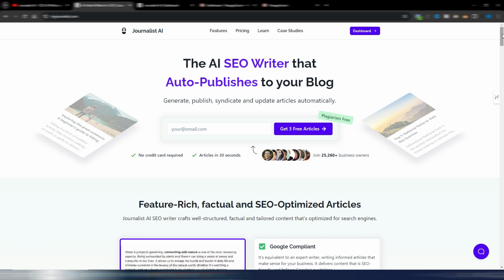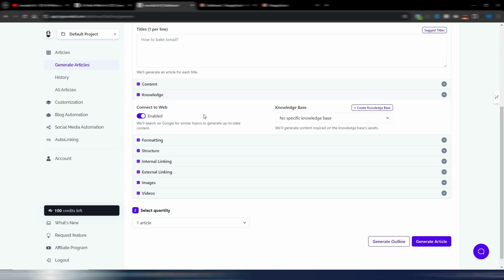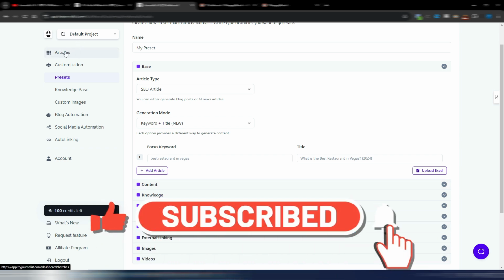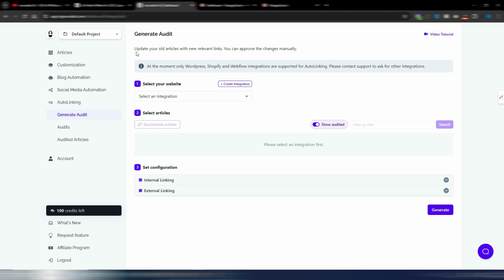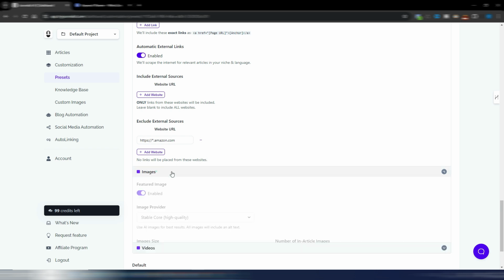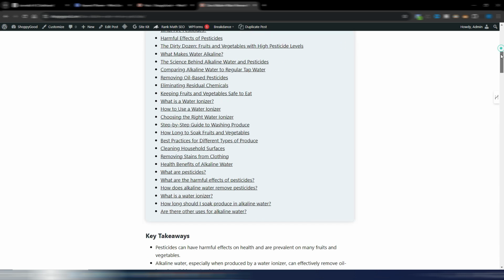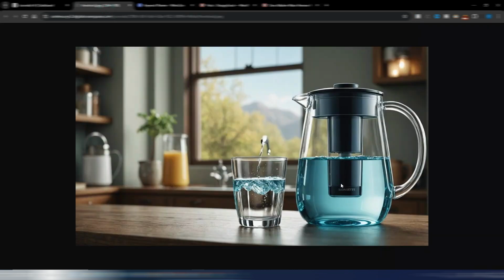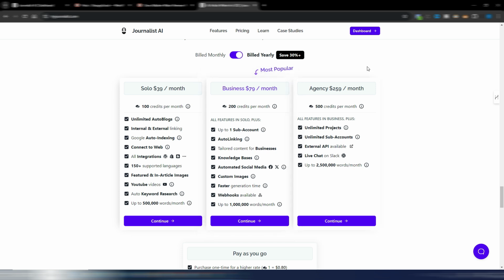Automate Your Blog with Journalist AI: Hands-On Review and Demo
Journalist AI auto blog feature can totally automate your blogging experience, but... there is more!

Using my link you get 10% more credits

Many integrations like Wordpress, Wix, Shopify, Webfloz, Zapier... and more.